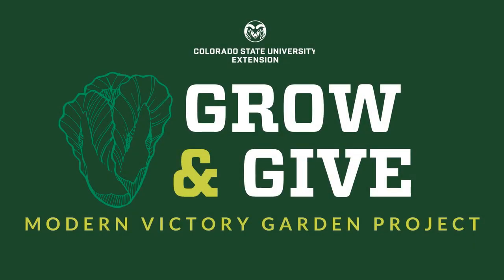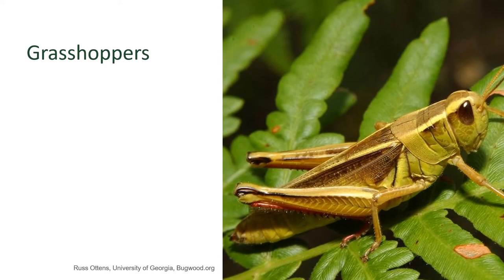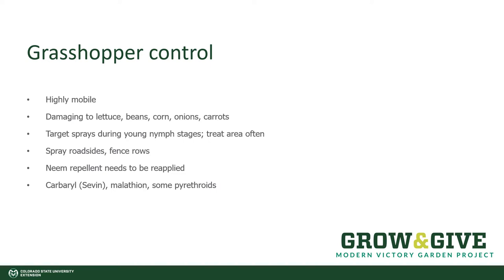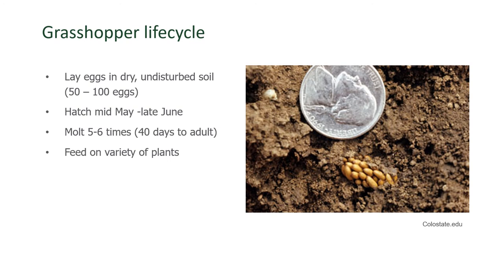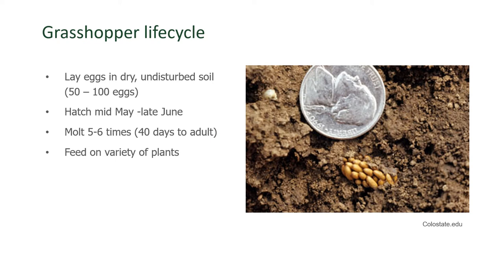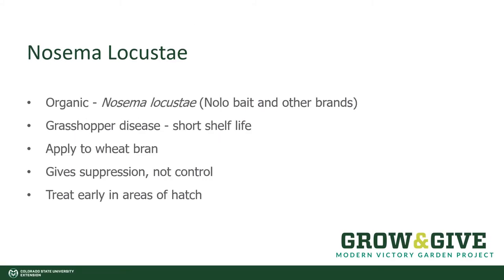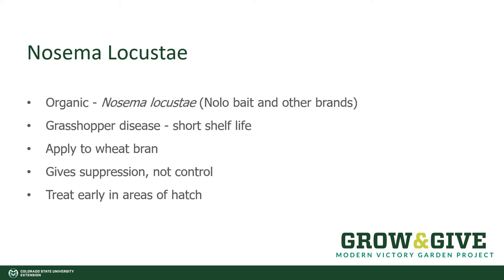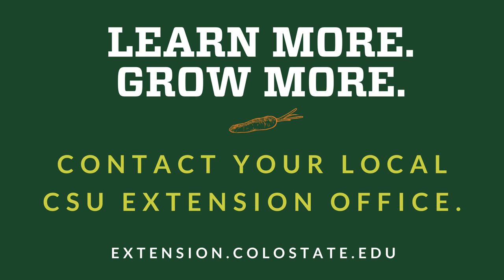Grow & Give: Grasshoppers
Learn about the lives of grasshoppers and how to control them in your vegetable garden.